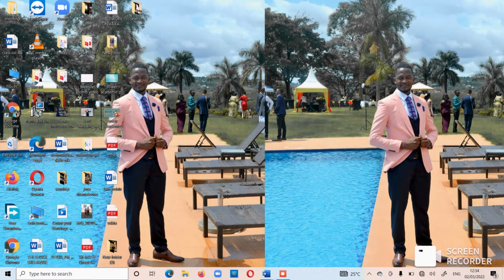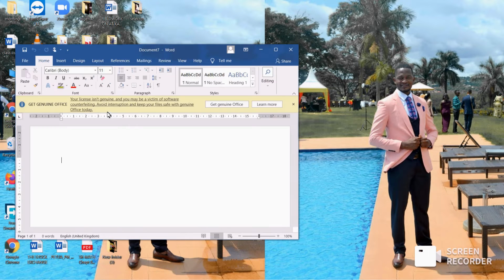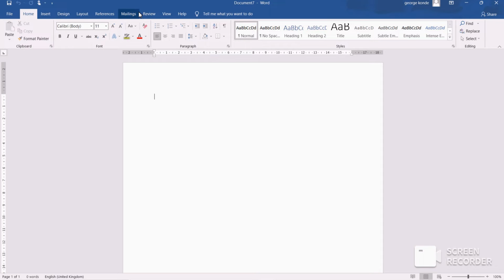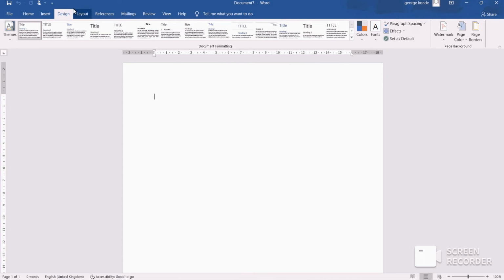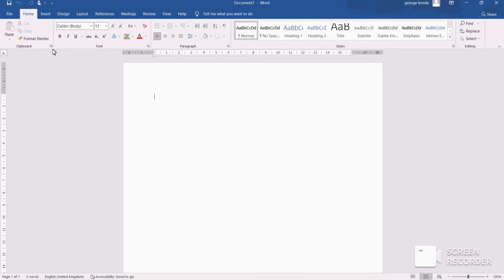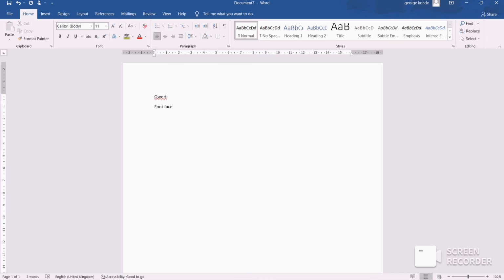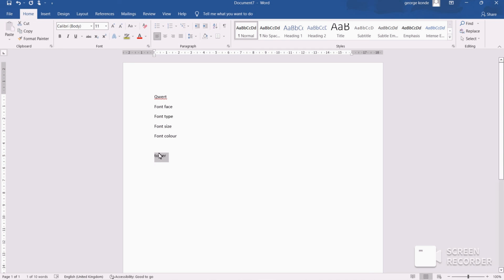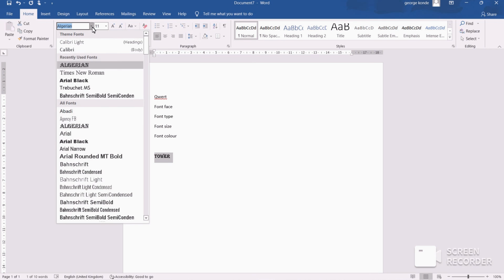ICT LESSON 1 2RD SESSION